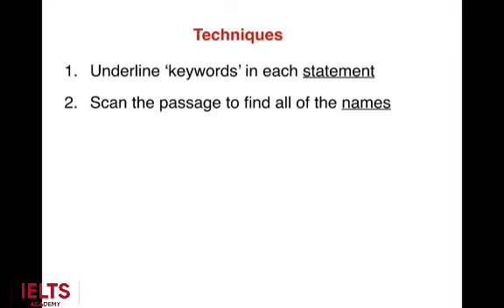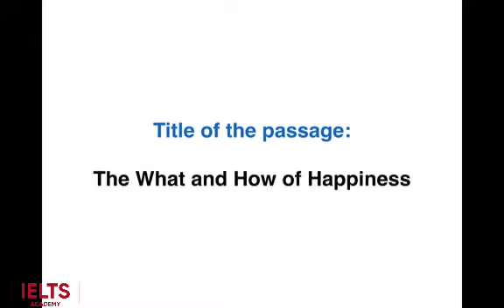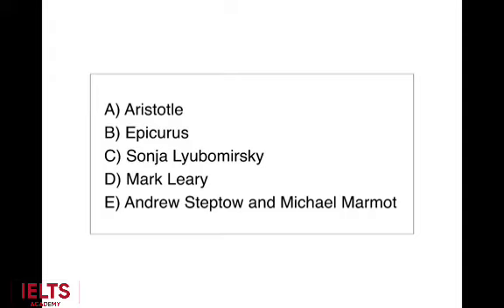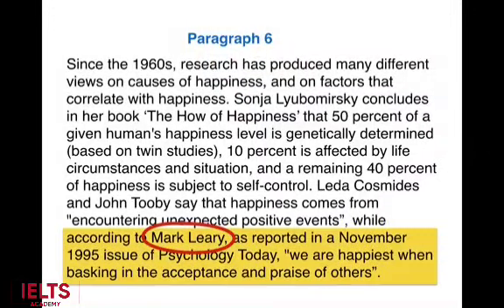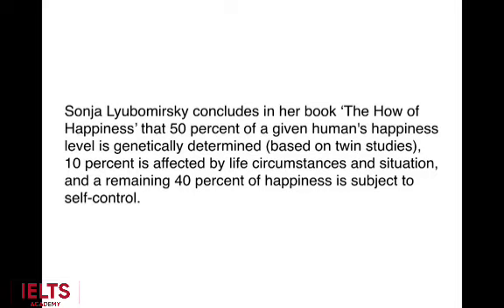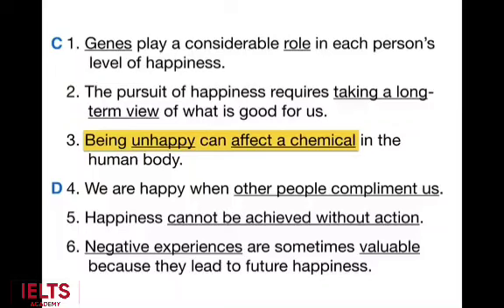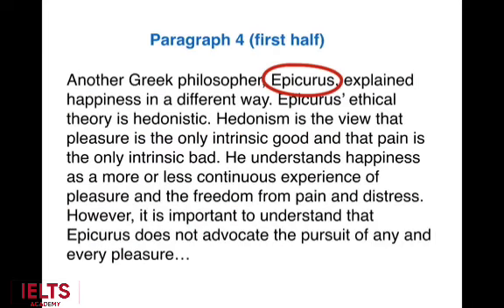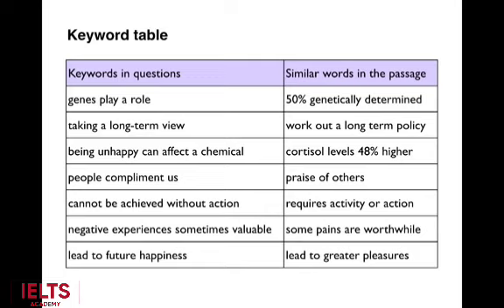how to enhance reading score